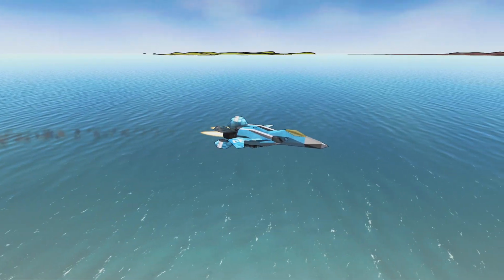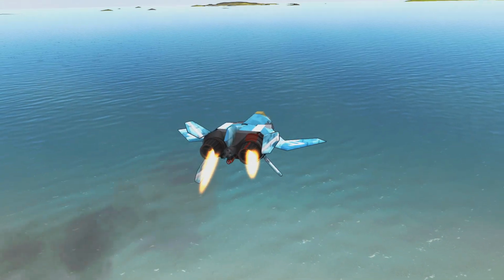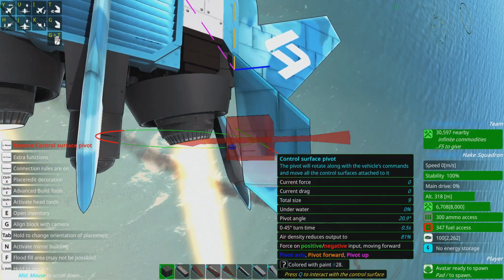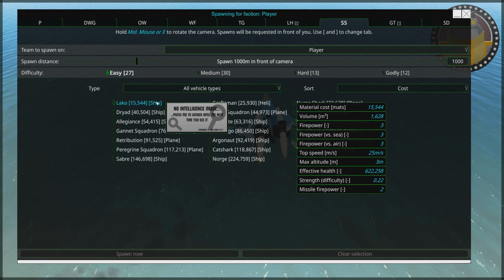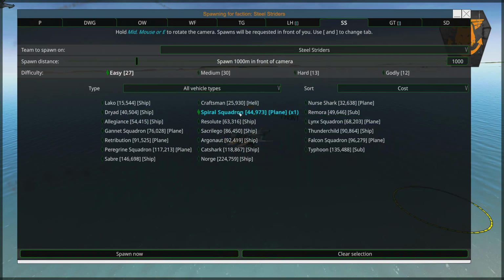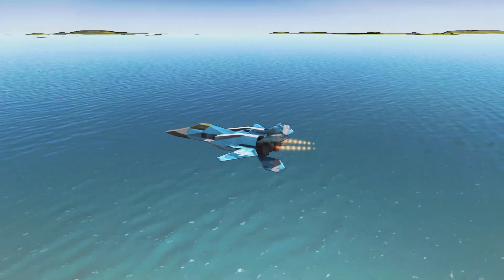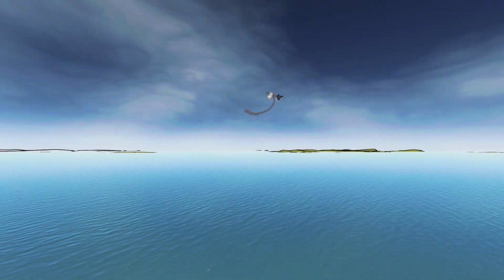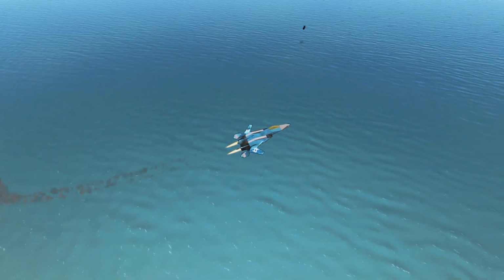The Hake! 🐟✈️ From the Depths, Most Wanted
Hake rhymes with cake but is less nice.

Time Stamps:
0:00 - Ze Beginning and Intro!
1:47 - Strengths!
6:32 - How to Survive!
8:47 - How to Kill!

Me Other Channels!

Other music used:
Dougie Wood - Strut_Funk
Text Me Records, Grandbankss - Luly